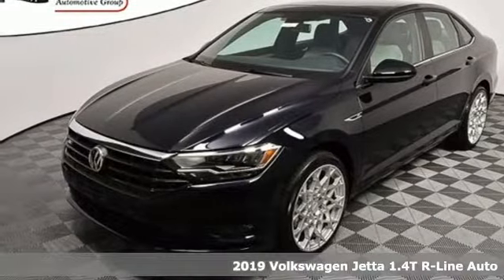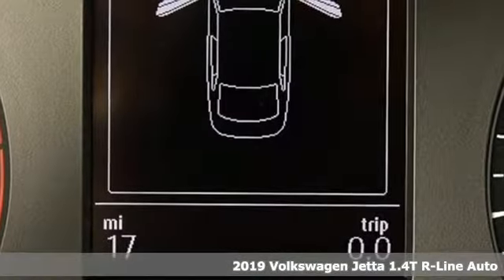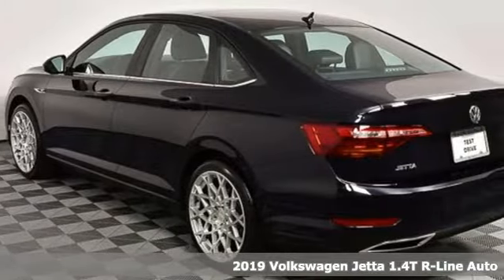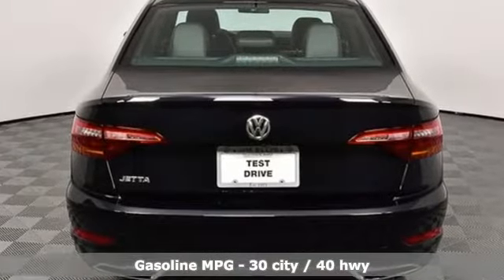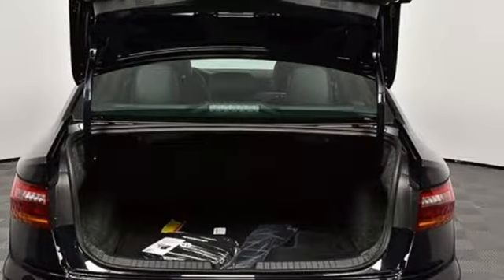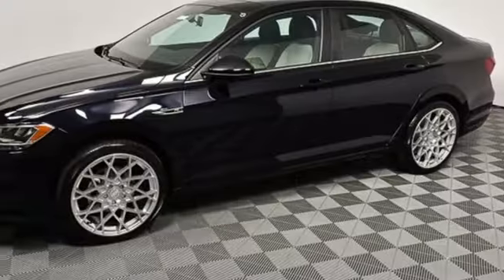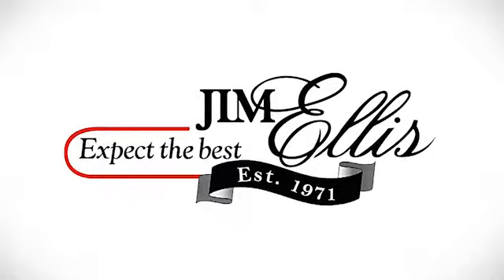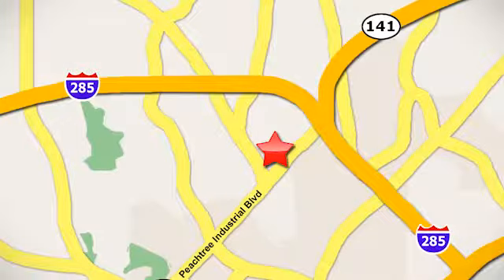New 2019 Volkswagen Jetta Atlanta Alpharetta, GA VJ19055 - SOLD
Year: 2019
Make: Volkswagen
Model: Jetta
Trim: R-Line
Engine: 1.4L TSI
Transmission: 8-Speed Automatic with Tiptronic
Color: Black
Interior: Storm Gray/Black
Stock #: VJ19055
VIN: 3VWC57BU3KM043316

Address:
5901 Peachtree Industry Boulevard